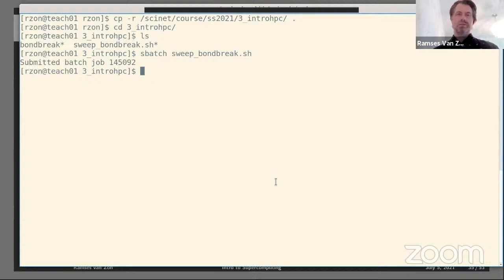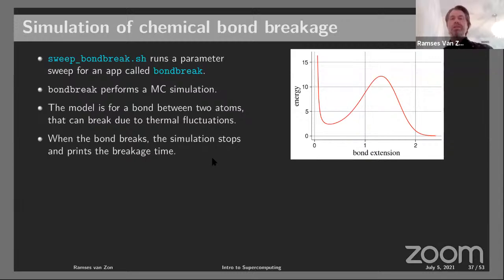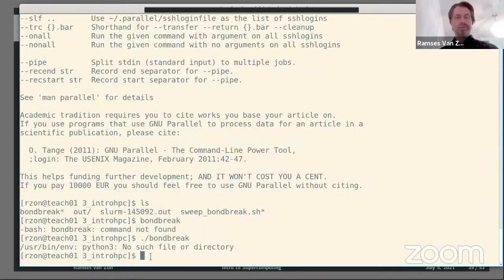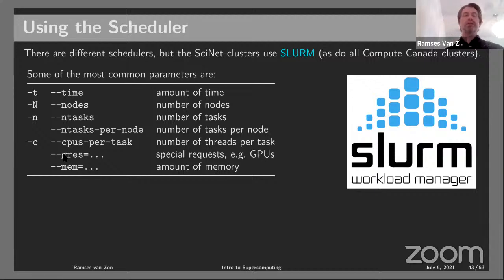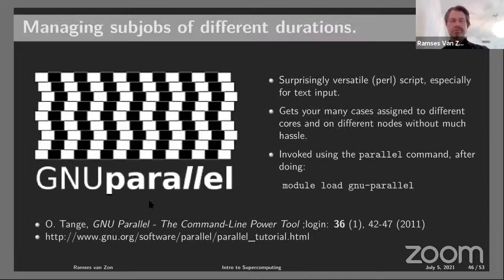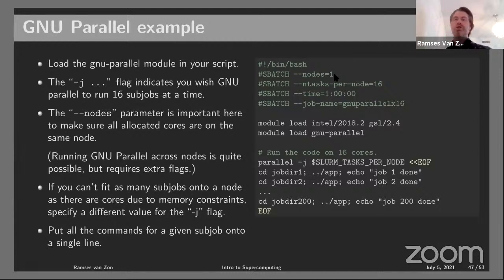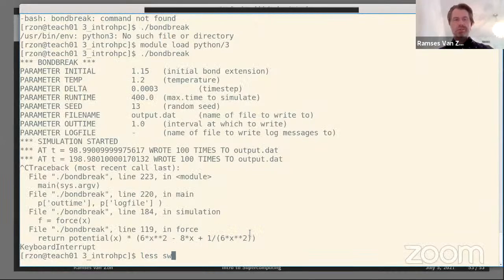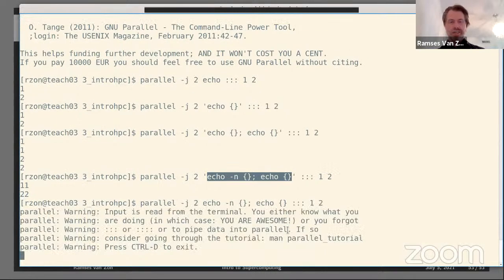Intro to Supercomputing -- day 2